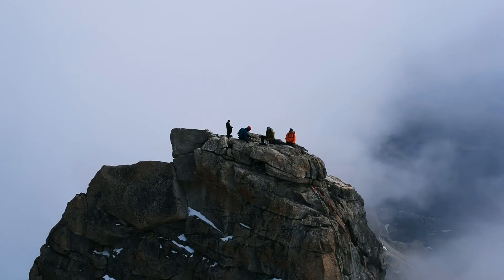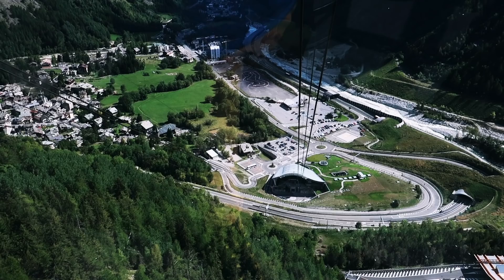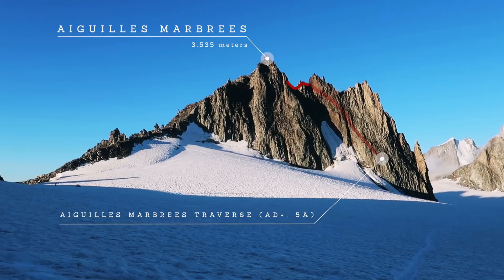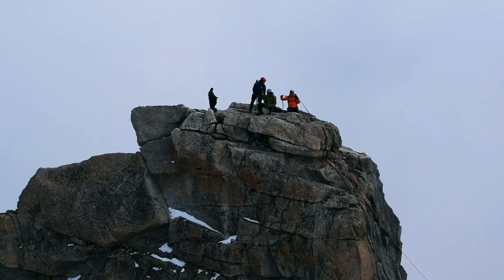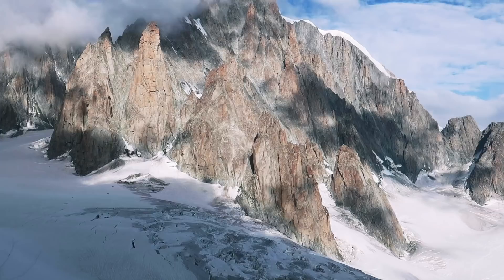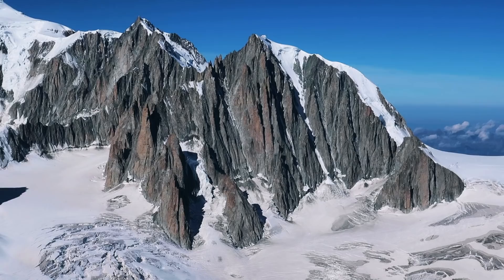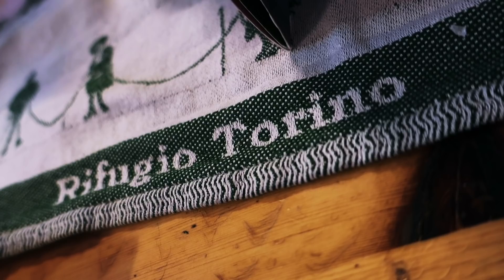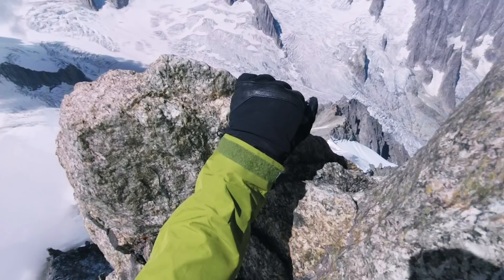Helbronner Alpinisme! What to climb? | Climbing Vlog Ep. 13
Helbronner on the Mont Blanc massif near Chamonix is a spectacular place - this plateau above Chamonix and Courmayeur features some of the fines alpinisme with stunning glaciers and superb alpine climbing routes. Watch this alpine climbing vlog episode to find out what you can climb around the Helbronner area.

You can take the lift from Courmayeur to Punta Helbronner to access the area. or hike across Vallee Blanche from Aiguille du Midi.

The most significant alpine climbing routes near Helbronner must be the colossal Dent du Géant (Dente del Gigante).

Besides the Dent du Géant (Dente del Gigante), the Helbronner area, also offers excellent alpine climbing and alpinisme on Aiguilles Marbrées with a spectacular traverse, as well as several easy and intermediate alpine climbing routes on Tour Ronde with its North face, the Rébuffat Gully and the Gervasutti Couloir being the most prominent routes. You will also find the Aiguille d'Entréves with its fantastic ridge traverse. If you are looking for harder alpinisme you can undertake the magnificent Kuffner Ridge - a multi-day alpine climbing route. Beyond Dent du Géant (Dente del Gigante) to the east you will find the Rochefort Ridge and the Grand Jorasses area - an area that is definitely on my personal tick list!

If you are looking for hard alpine rock climbing you can cross the Glacier du Géant to Mont Blanc du Tacul, where you will find the massive Grand Capucin. Here you can find the Swiss route and the Bonatti-Ghigo - to classical, hard alpine rock climbing routes. If you are looking for something less serious, you should check out the Le Lifting du Roi on the Petit Capucin or the East Ridge on the Pyramide du Tacul.

You base for alpinisme in the Helbronner area will be the Rifugio Torino Hut next to Punta Helbronner. This is a large, decent hut that offers whatever you need. The Rifugio Torino Hut offers shelter, food, a bar and a dry room. You cannot camp next to the hut as there are no bivy places. If you want to camp you have to camp on the Glacier du Géant.

Music: Unconditionally by Broken Elegance AND Journey by Jay Hifive & Broken Elegance

** THE ROCK SLIDE ON PYRAMIDE DU TACUL I MENTION HAPPENED IN SEPTEMBER 2018 **